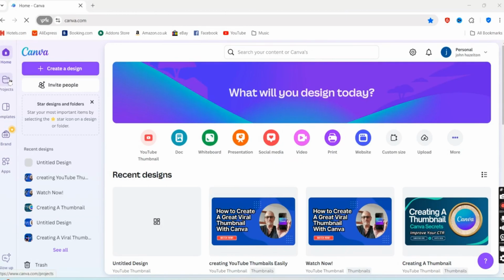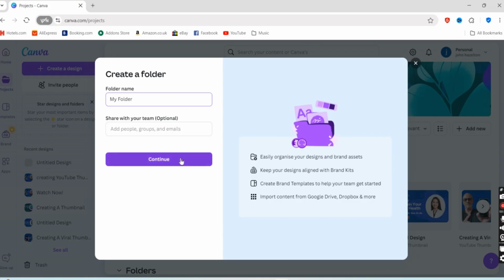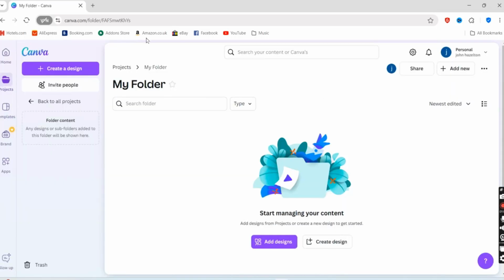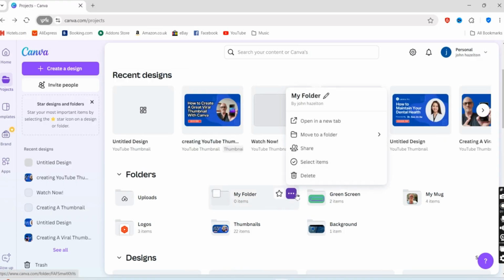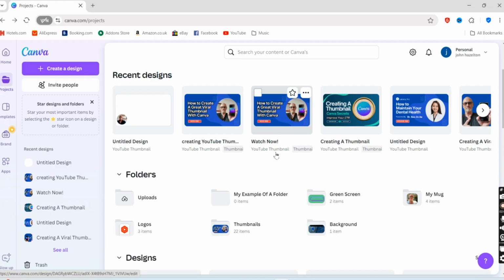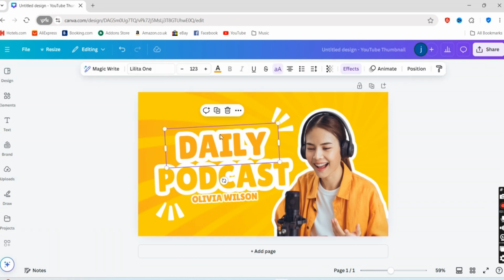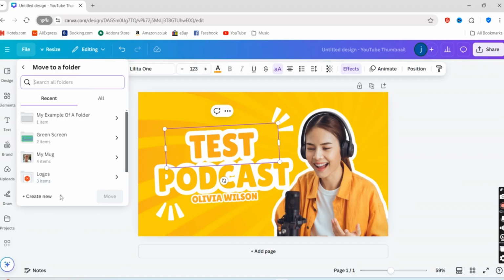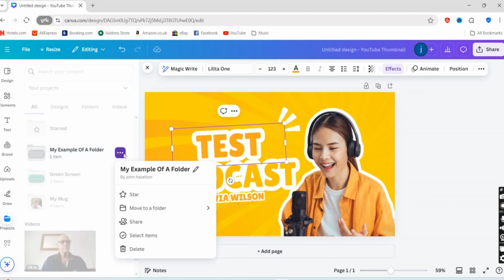Canva Folders: The Organizing Hack Every Designer Needs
Learn why Canva folders are the game-changer your design workflow needs! Organize your designs like a pro with these tips and tricks.

We have started using Vidiq to boost our channel using awesome AI tools us it to help your channel growth and save you time by using keywords to promote your channel to the next level using this url